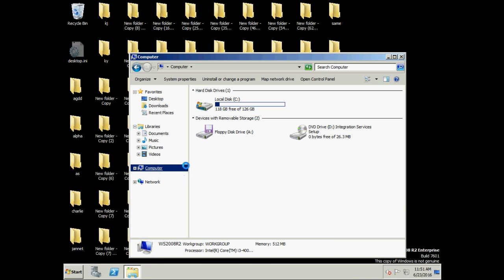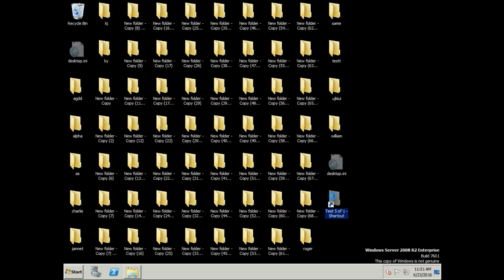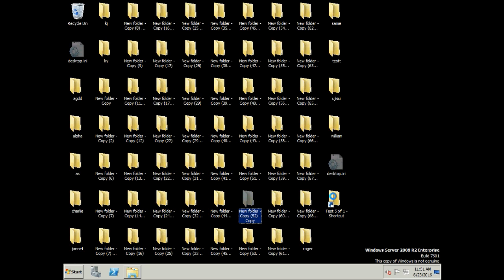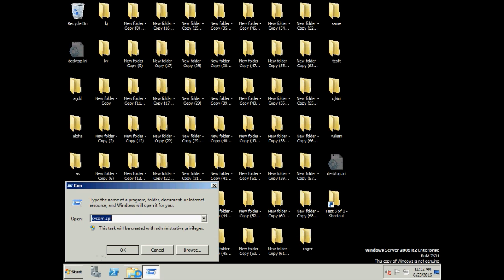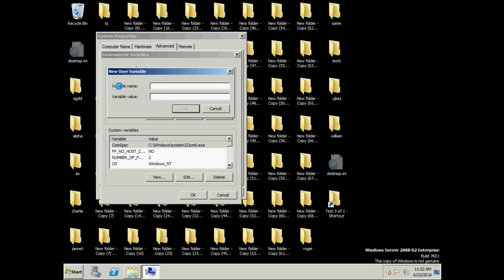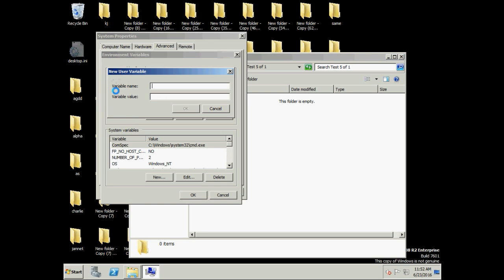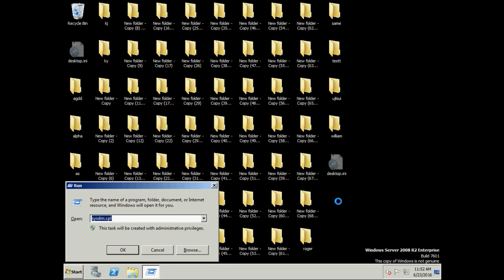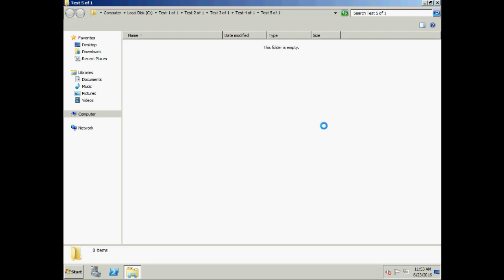Windows Trick | Create folder shortcut and open using Run window. (Environment Variables )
Hello Friends,

In this video, I have shared one simple trick using Environment Variables that you can use to create shortcut of the folders that you frequently use.

This is not traditional "create desktop shortcut" method, instead we define the path of  our frequently used folder under environment variables and open it using Run Window.